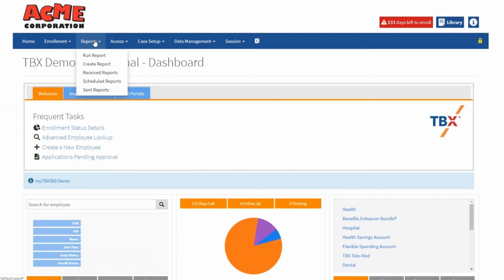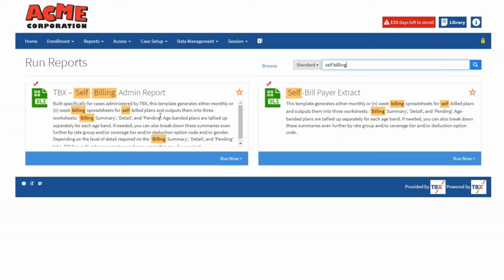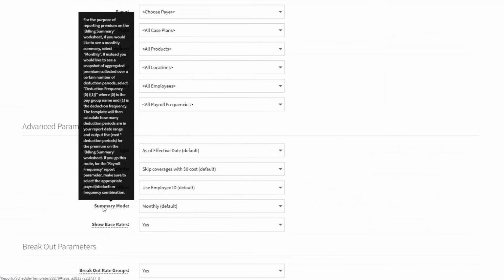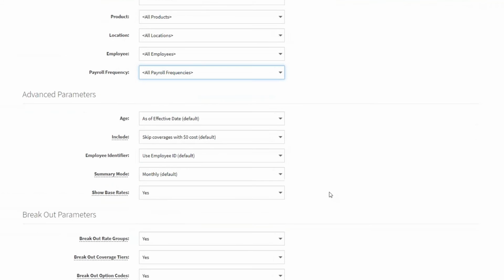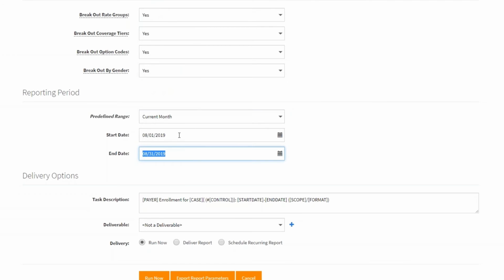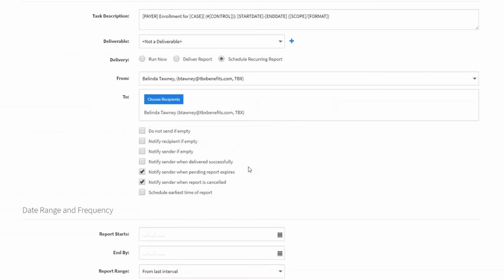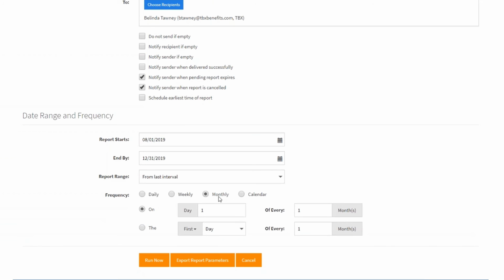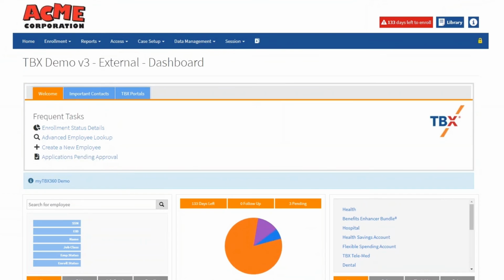TBX® – Employee Benefits' Reporting Tutorial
This reporting engine is part of the TBX® platform, which Administrators can access anytime. One of the biggest complaints employers have, of other ben admin providers, is that they want to charge for reports they are asked to provide. TBX® does not do this as we believe clients should have access to their data so they may properly and effectively manage their benefits. We've put together the following tutorial for our benefits administrators so they'll know how to leverage the reporting engine and all the goodies found in the tool!